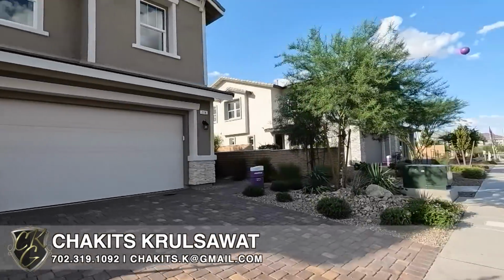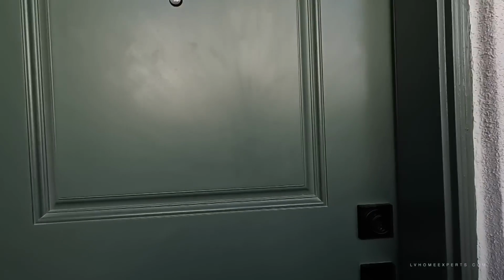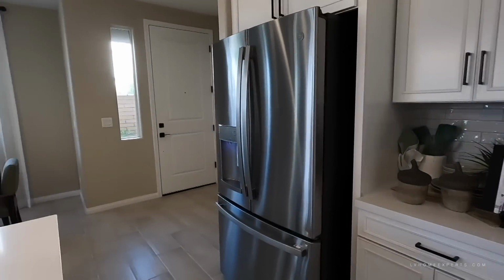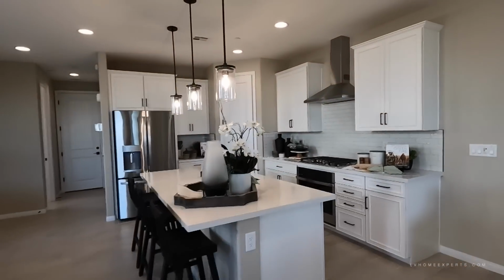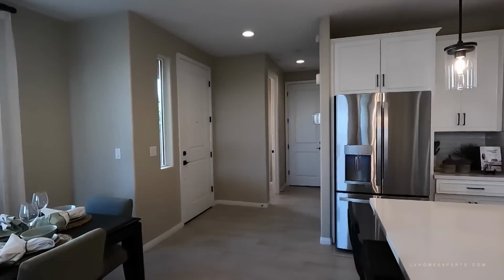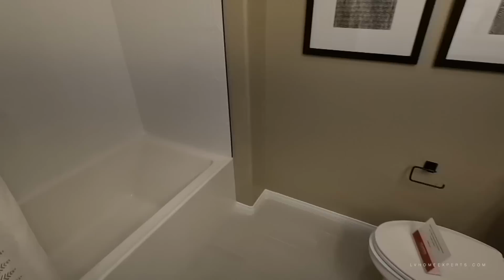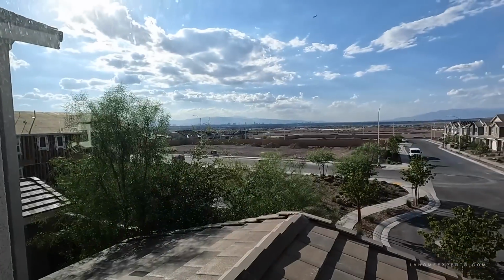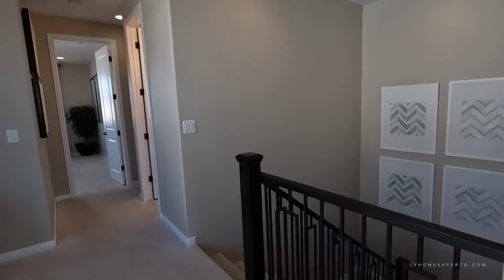Townhomes For Sale Las Vegas $404K+, 1800 Sqft, 3BD, Loft, 3BA, 2CR, Gourmet Kitchen, Cover Patio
Bel Canto at Cadence! An exciting addition to the popular Cadence masterplan, this new community offers residents easy access to shopping, dining, parks and other outdoor recreation, as well as close proximity to highly rated schools, golfing, entertainment and more. Discover an inspired lineup of floor plans with hundreds of options for personalization. Explore this Henderson community today!
Real Estate Agent:  Chakits Krulsawat
HERE'S HOW I CAN HELP REAL ESTATE AGENTS:
🎥 Chakits Camera Gear
Courtesy Listing: